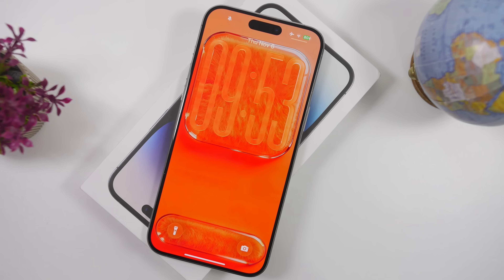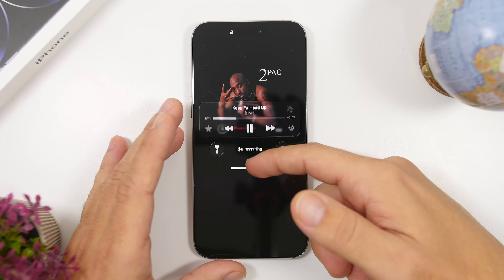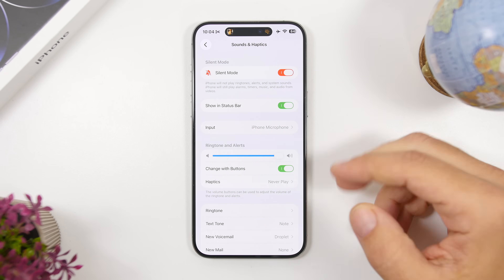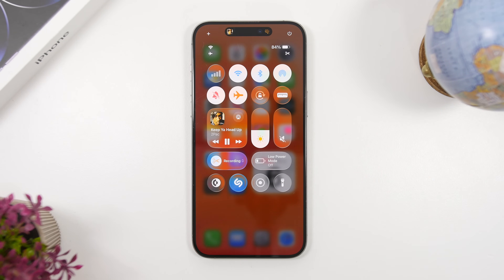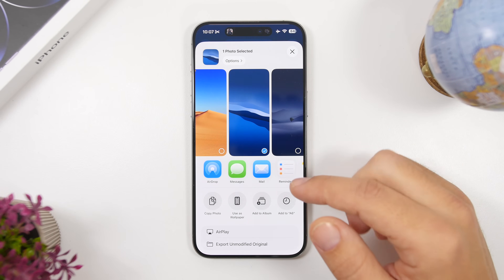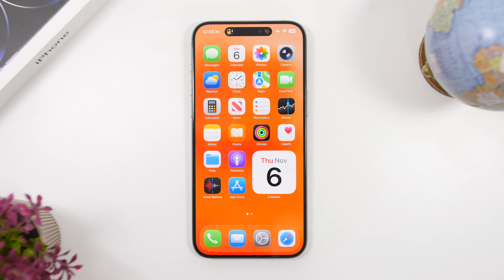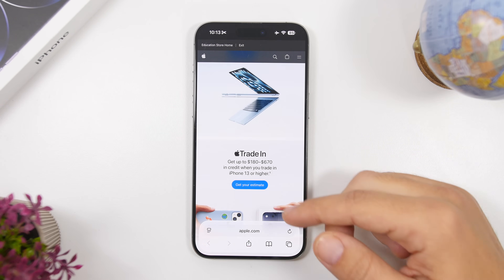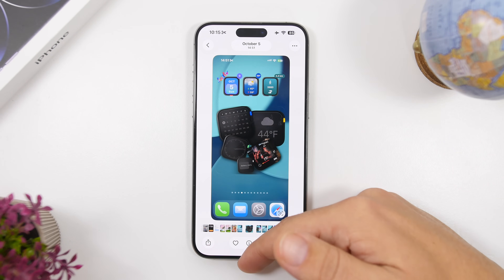iOS 26.1 - 10+ New HIDDEN Features !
iOS 26.1 amazing new hidden features and changes.

iOS 26.1 brings a lot of new features and in this video you can learn about
more than 10 new hidden features of iOS 26.1

Lock Screen 0:00
Silent mode 1:53
Animations 2:34
Camera icon 3:24
Wallpapers 3:56
Calculator 4:44
Icons and dock 5:05
Safari 6:06
Screenshots 6:53